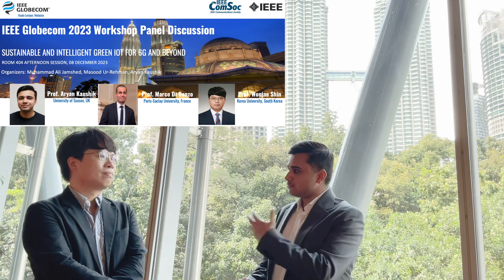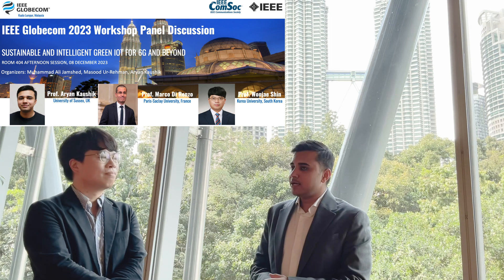Episode 3: Non-Terrestrial Networks and Rate-Splitting Multiple Access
In this episode, Prof. Aryan Kaushik hosts Prof. Wonjae Shin at the IEEE Globecom 2023 in Kuala Lumpur, Malaysia, over the discussion on Non-Terrestrial Networks for 5G-Advanced and 6G, timeliness with latest 6G framework and standardization, challenges to multi-beam satellite communication based NTN, fundamentals and benefits of implementing rate-splitting multiple access (RSMA) for interference management in NTN, and RSMA for integrated NTN-TN satellite connectivity with related challenges. This discussion has been carried out following a Tutorial speech on 6G NTN and Panel speech at the conference by both the professors, which received great interest from attendees.